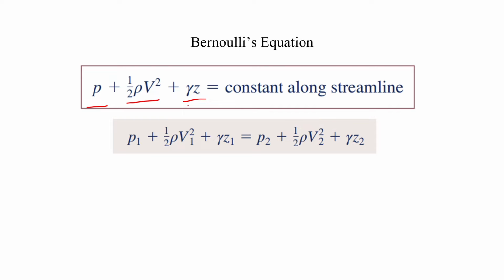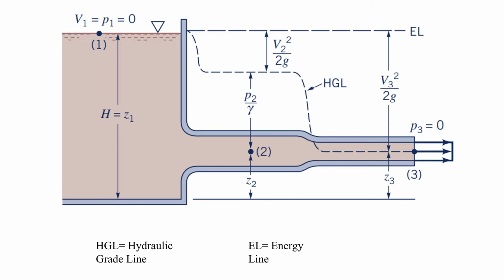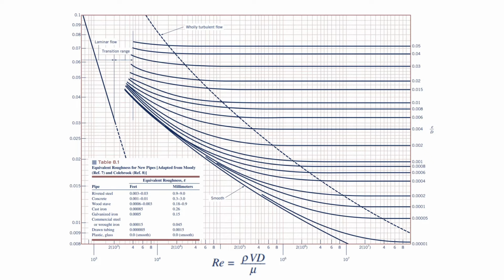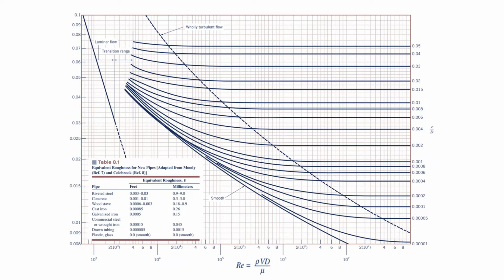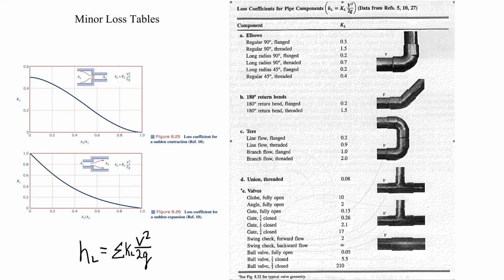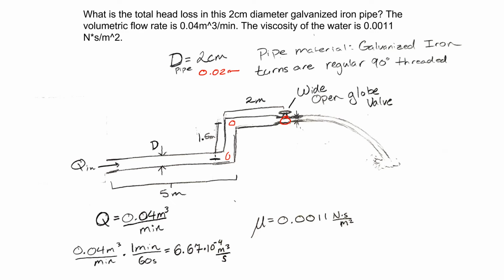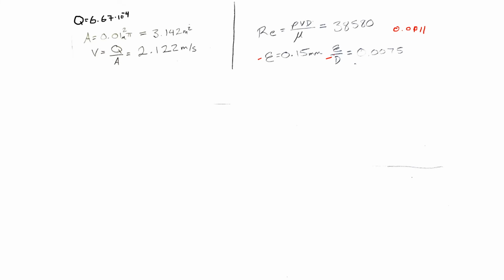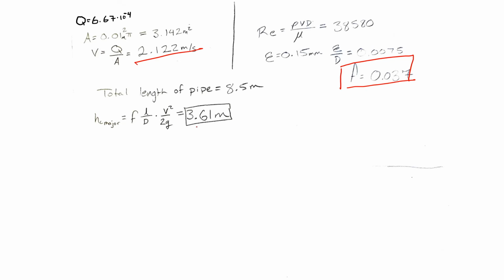Fluid Mechanics: Head and Head Loss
A school project video where I cover Bernoulli's Equation, head, and head loss for an enclosed flow.